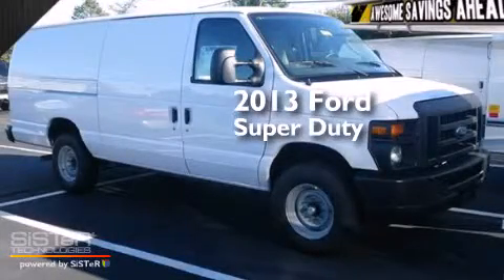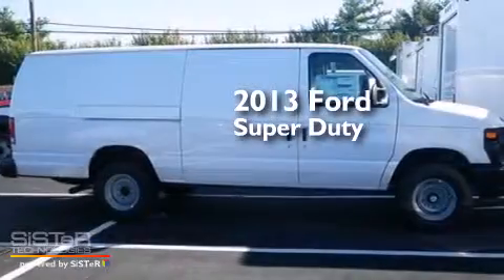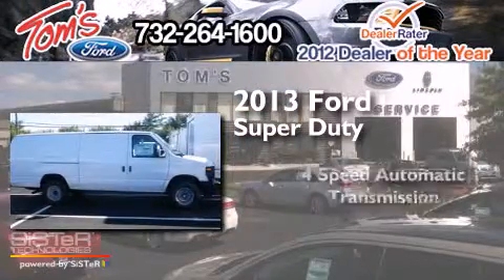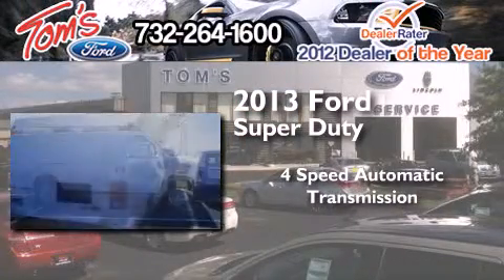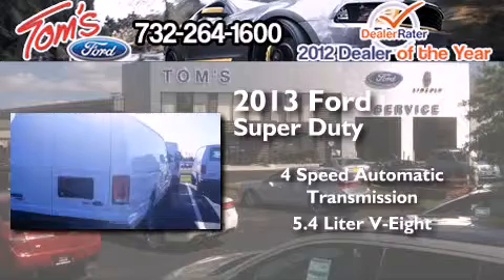2013 Ford E-350 Super Old Bridge NJ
We have been honored to serve the Keyport NJ area , we promise that your experience at our dealership will exceed your expectations ! Year : 2013 Make : Ford Model : E-350 Super Engine : 5.4L V8 Trans . : Automatic 4-Speed Exterior : Oxford White Interior : Cloth Bucket Seats Medium Flint Tom's Ford New Jersey 35 Keyport , NJ 07735